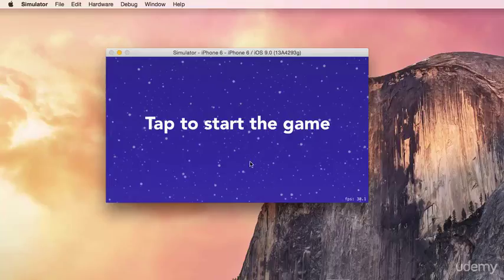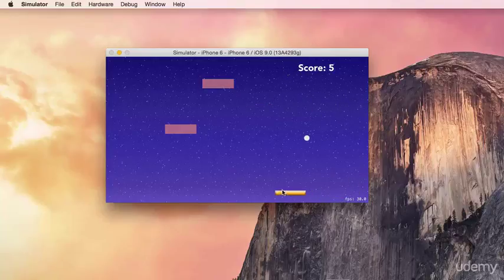The Amazing Result Of This Chapter